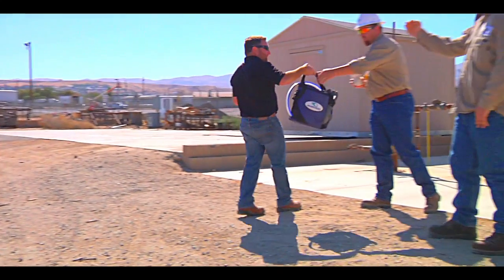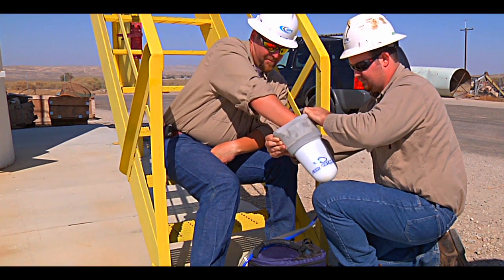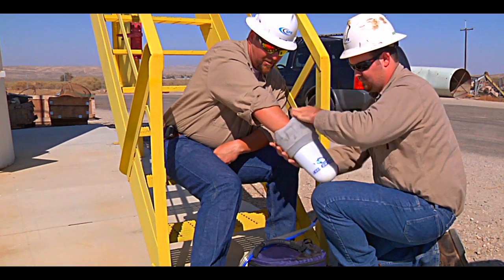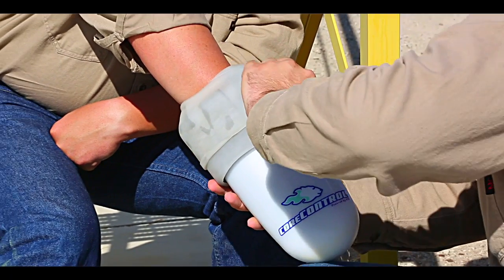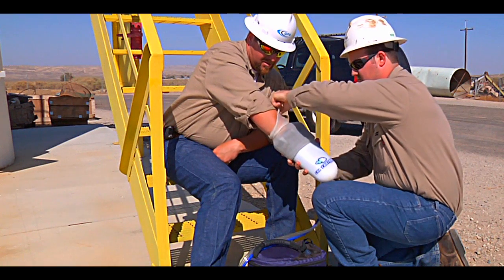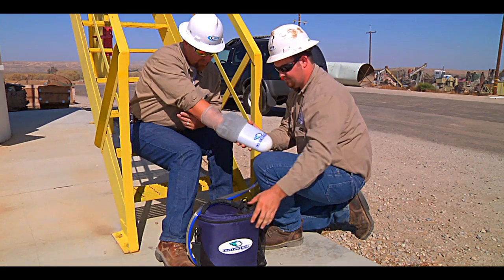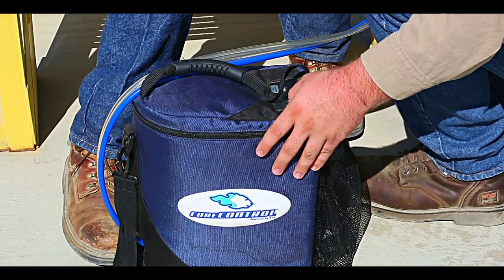CoreControl™ Gas and Oil Industry Testimonial